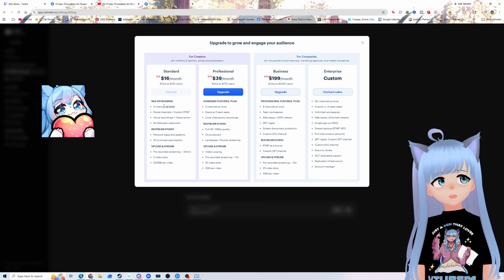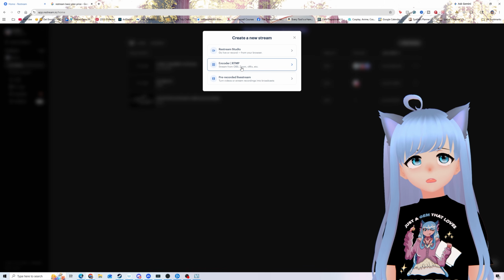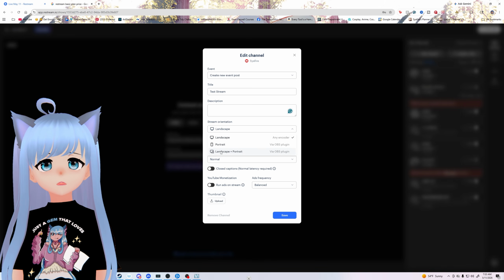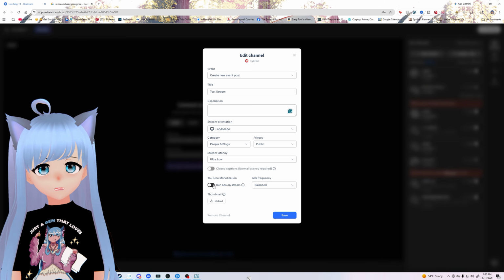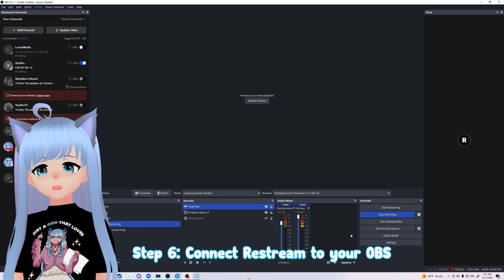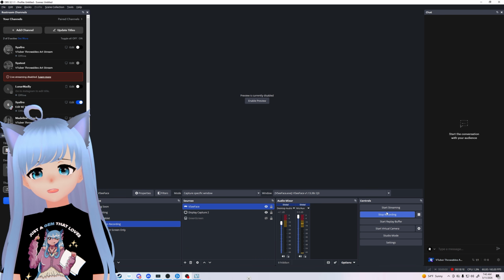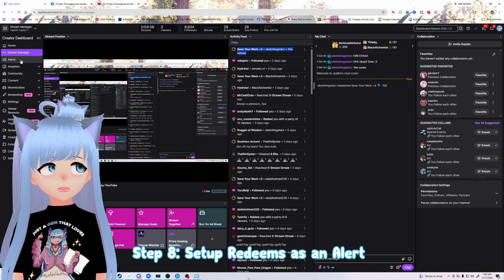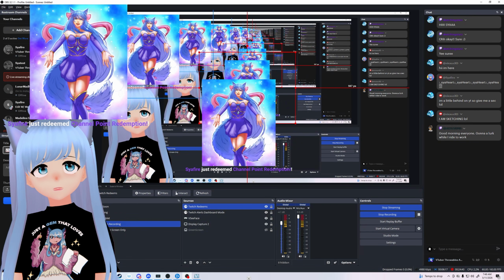How to Stream on YouTube and Twitch at the Same Time, It’s Easy! (Here's How)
If you want to stream on YouTube and Twitch at the same time, also known as "multistreaming" it's super easy to setup! I use a platform called Restream which I will show you how to setup fully in this tutorial.

📝𝐂𝐡𝐚𝐩𝐭𝐞𝐫𝐬:
00:00 Streaming on YouTube and Twitch at the Same Time is Easy! (Here's How)
00:40 Step 1: Make an Account on Restream
02:12 Step 2: Choose the type of stream
you want to do.
02:28 Step 3: Setting up and connecting your channels
03:08 Step 4: Setup Twitch Stream & YouTube Stream
06:51 Step 6: Connect Restream to your OBS
07:24 Step 7: Run a test stream!
09:35 Step 8: Setup Redeems as an Alert